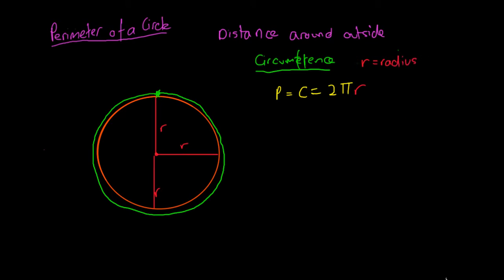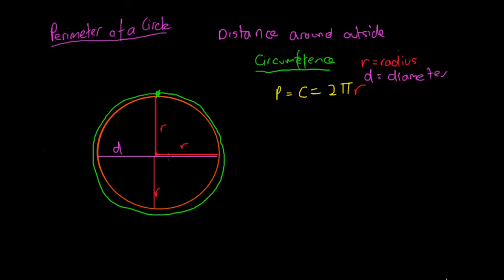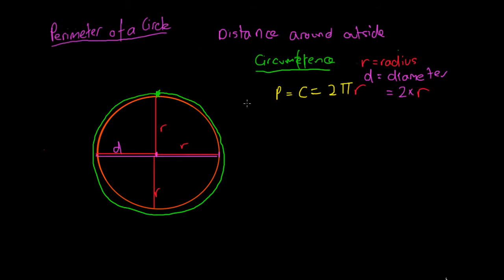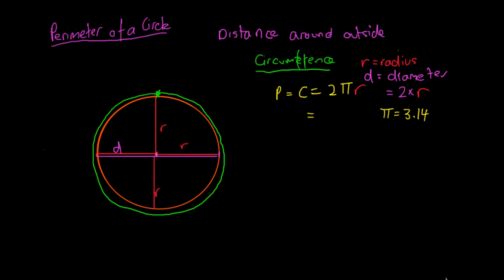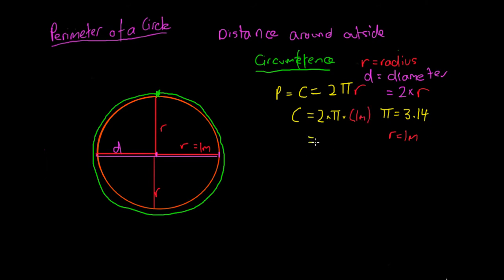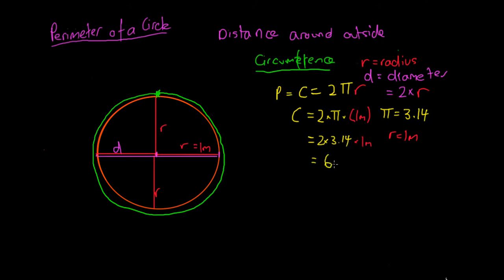Circumference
In this video, we look at how to calculate the circumference (or perimeter) of a circle.